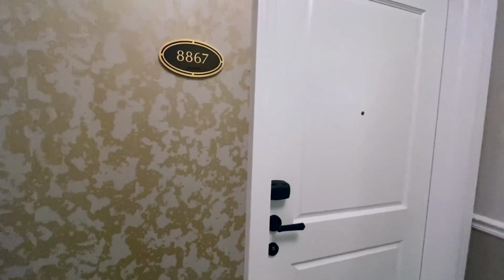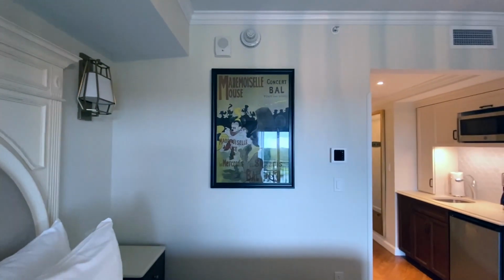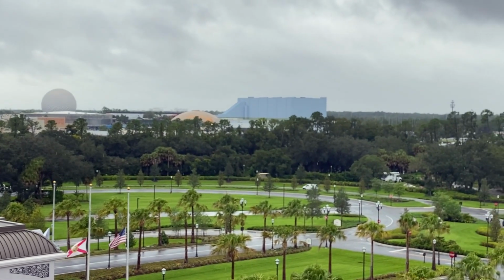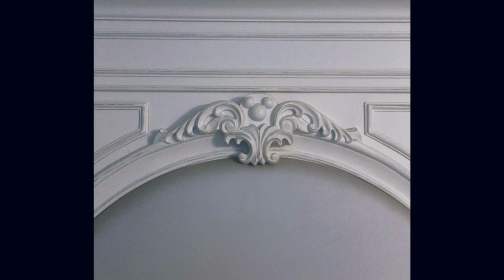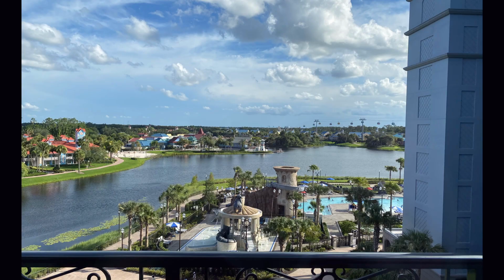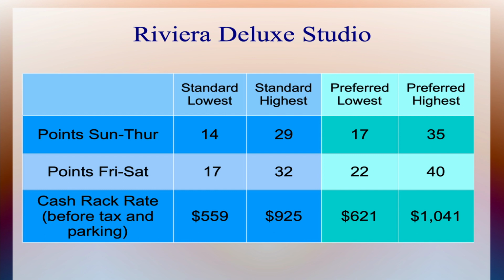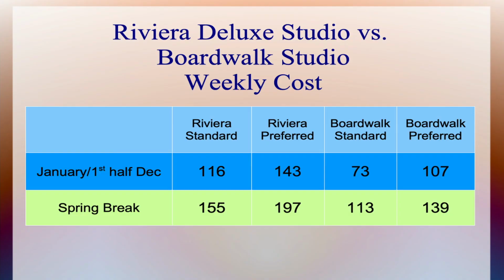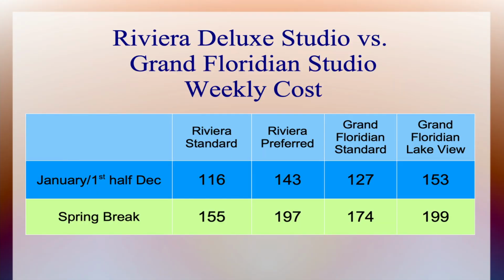Beauty of a Room, Beast of a Price - Disney's Riviera Deluxe Studio Tour and Review | DVC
Welcome to my Walt Disney World Riviera Resort Deluxe Studio tour and review!  Do you think this Disney Vacation Club room is a Beauty of a room for a Beast of a price? Let me know what you think.

Please enjoy my other room tours!